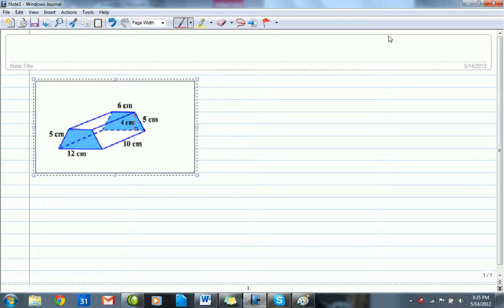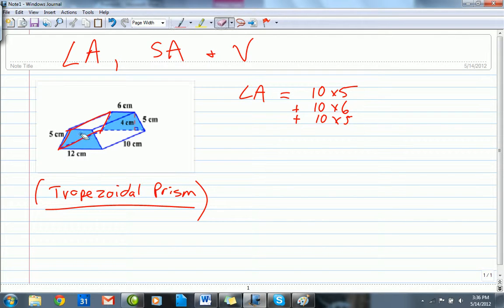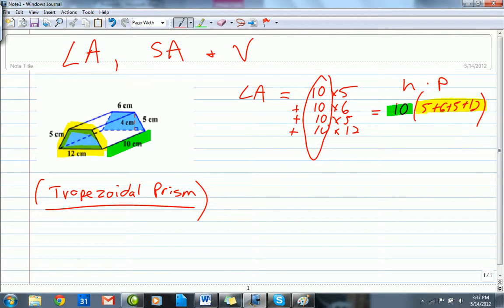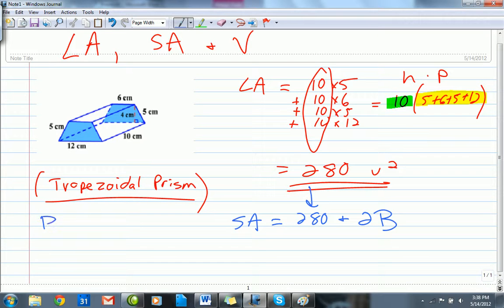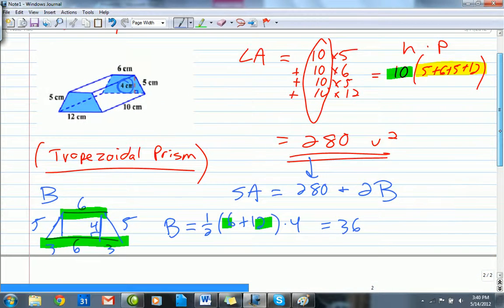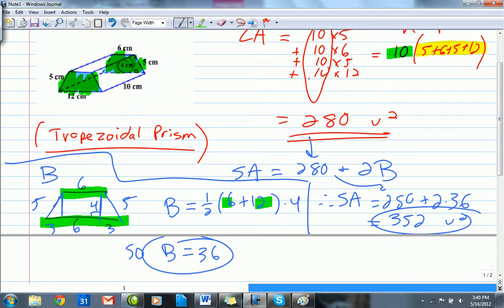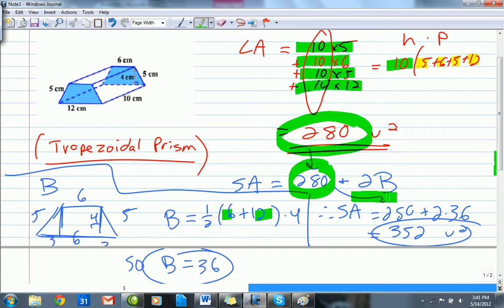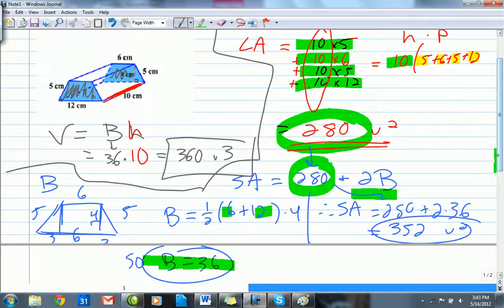TrapPrism.avi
Lateral Area, Surface Area and Volume of a Right Trapezoidal Prism When I'm not teaching mathematics, I am teaching standup paddle board lessons in CT.